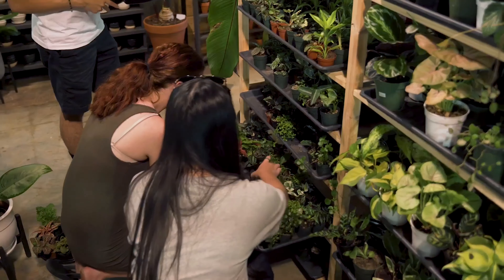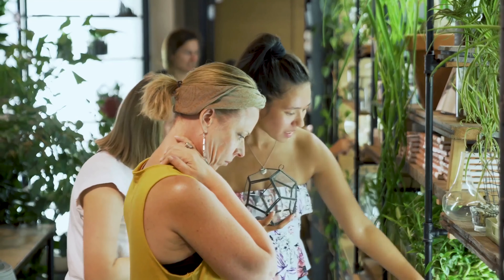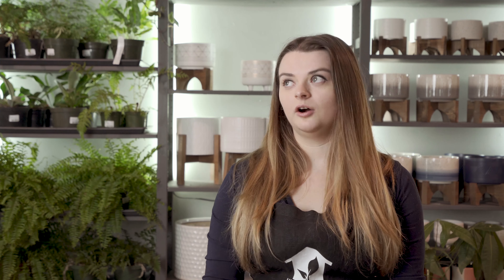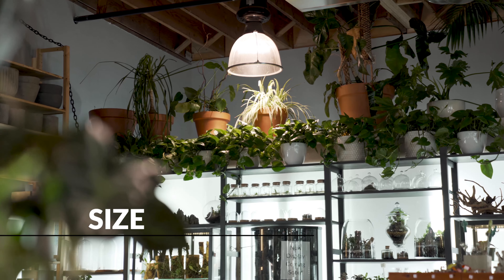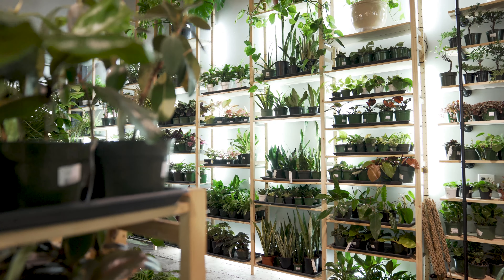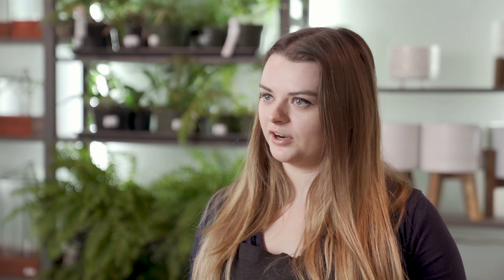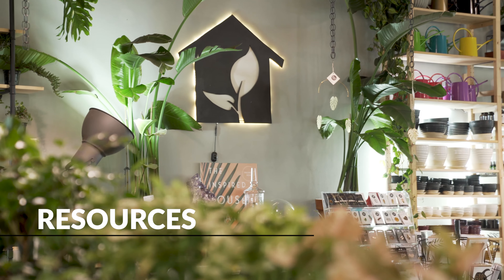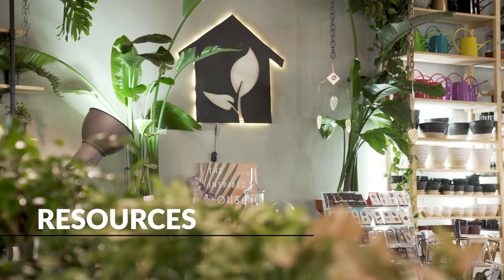Things To Consider When Choosing Your First Plant - Sprout MD Series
Urban Sprouts is a 2,000 square foot boutique house plant shop and resource hub nestled in the heart of downtown Renton Wa! We are a small passionate crew on a mission to help people on their plant care journeys from start to finish! whether you're looking for you very first houseplant, you've struggled with plant care in the past, or you're a seasoned collector, we're here for you every step of the way!

**We are OPEN under the most recent COVID regulations!**
- No appointment needed (but please be in touch if you require special arrangements to visit) -
- Special cleaning routines in place -
- Staff and guests are required to wear masks while in the store -
- Contactless payment options available -
- Hand sanitizer provided -
- Local delivery available -